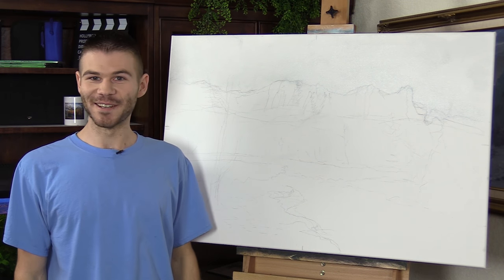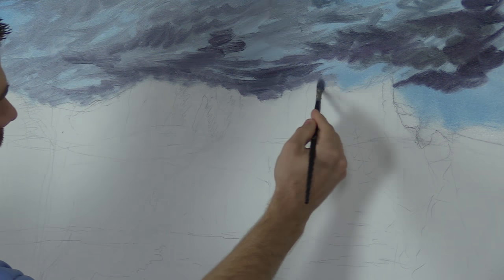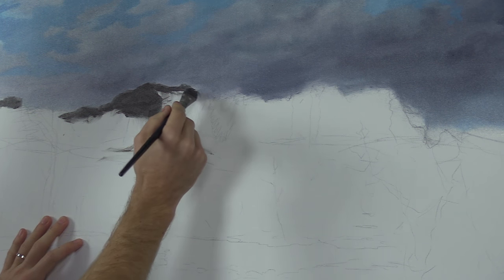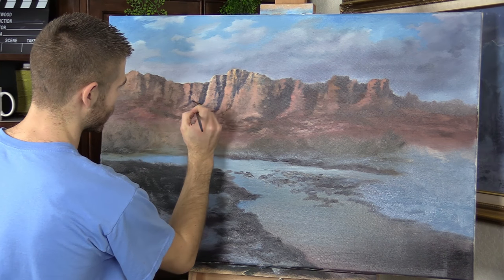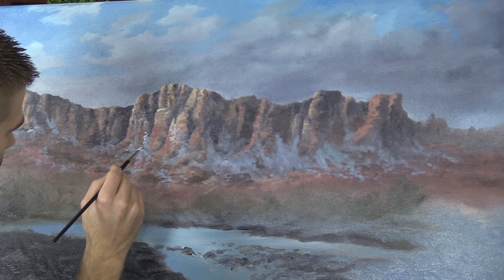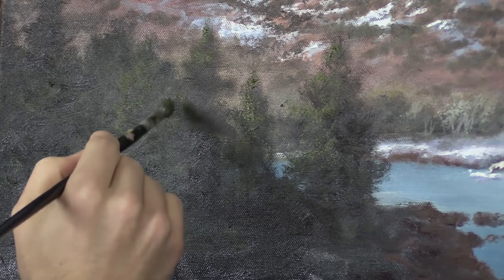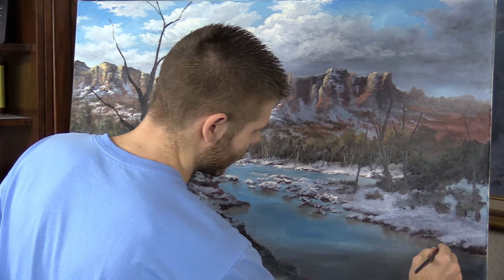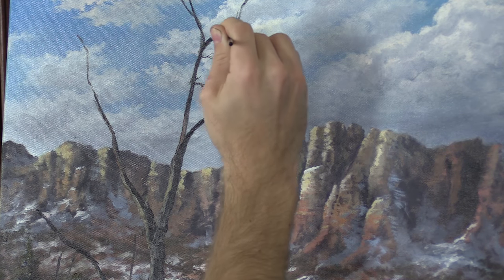Snowy Sedona, AZ landscape | Painting Demo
Painting demo of a winter mountain Landscape in oils. Learn how to progress from a blank canvas to a stunning painting. For more information about full length lessons, visit our